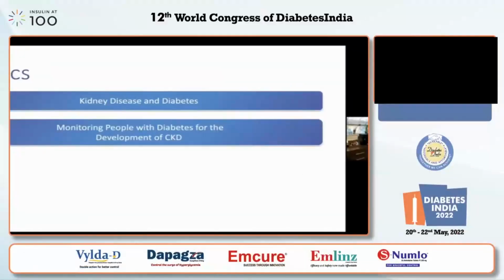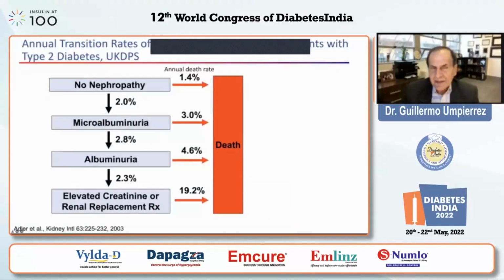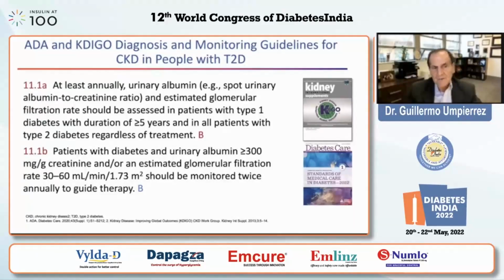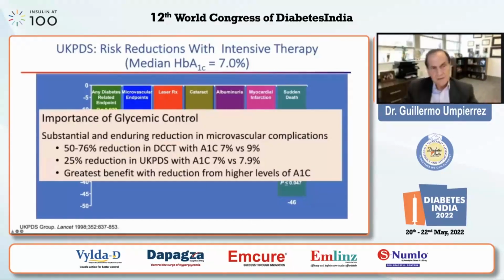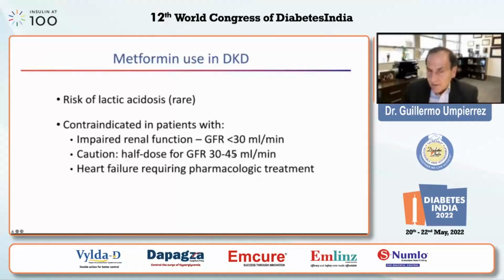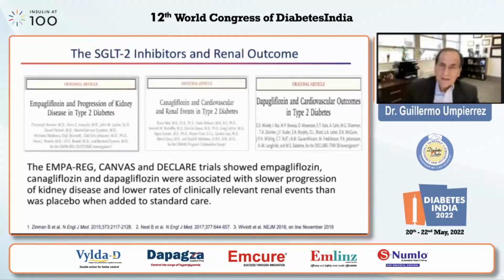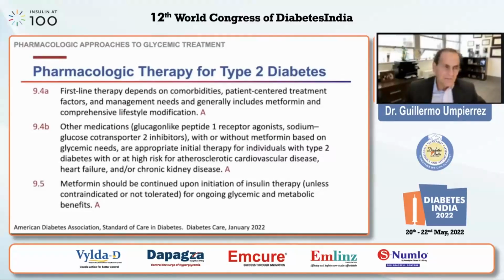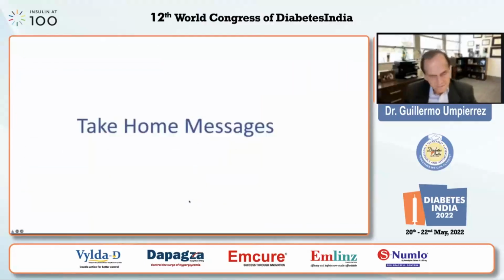DI22 Day 1 Dr J S Bajaj Hall dr guillermo umpierrez diabetic kidney disease management